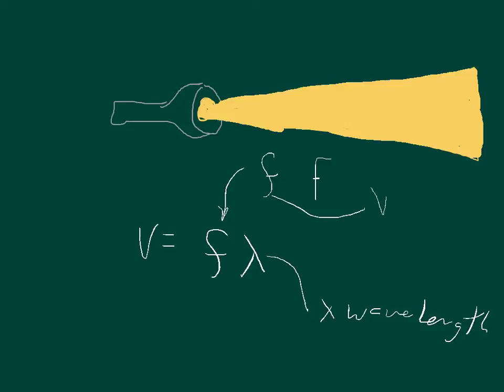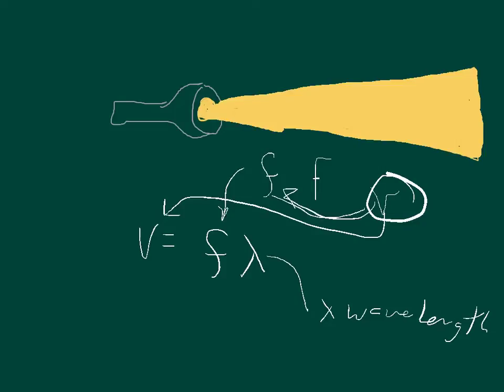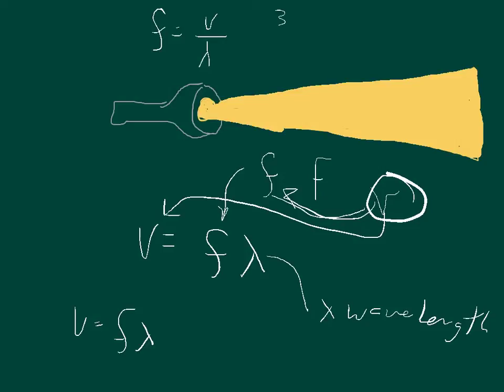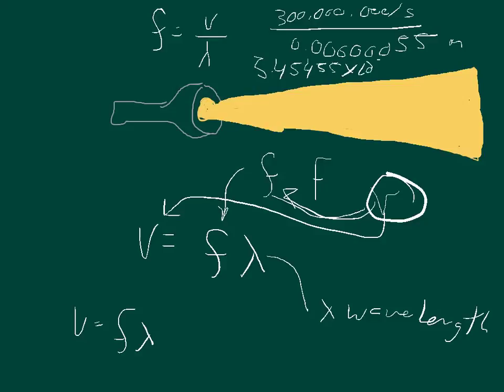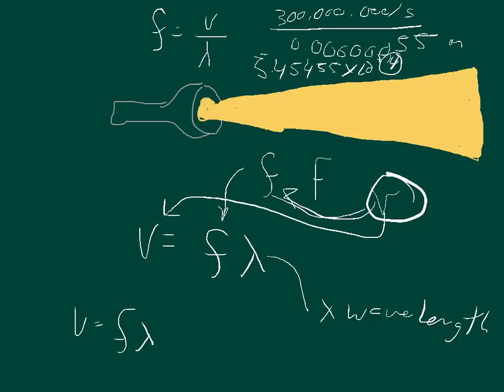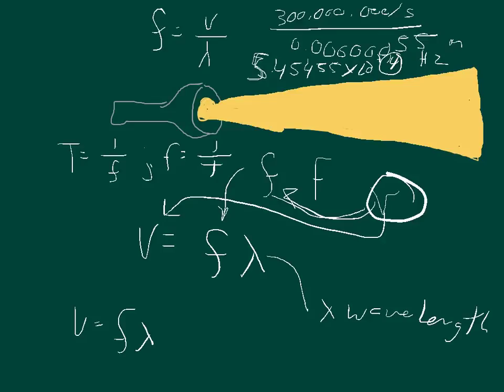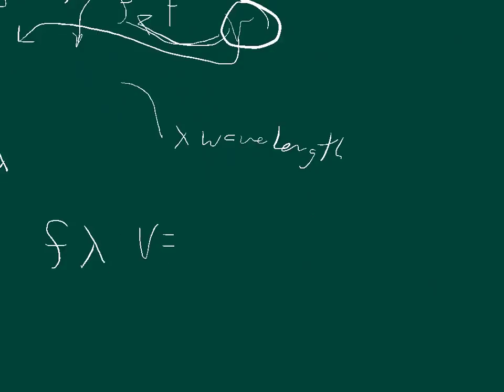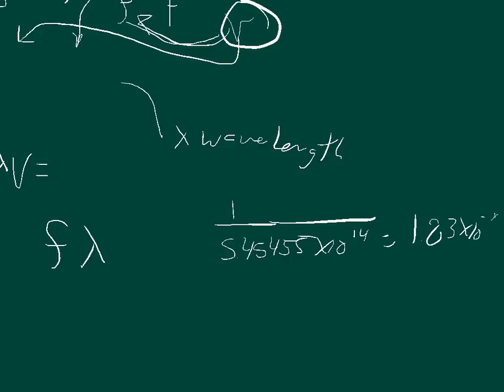Physics Web Assign Ch 13 #8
Light waves are electromagnetic waves that travel at 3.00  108 m/s. The eye is most sensitive to light having a wavelength of 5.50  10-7 m.

(a) Find the frequency of this light wave.
_____ Hz

(b) Find its period.
_____ s